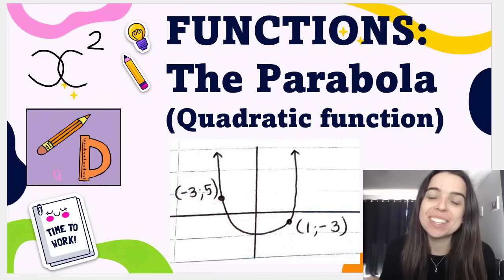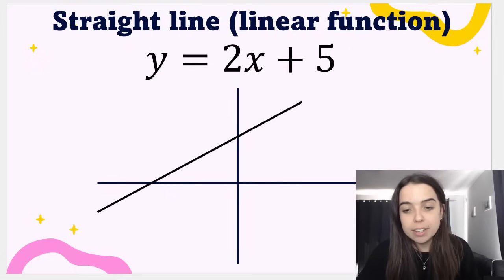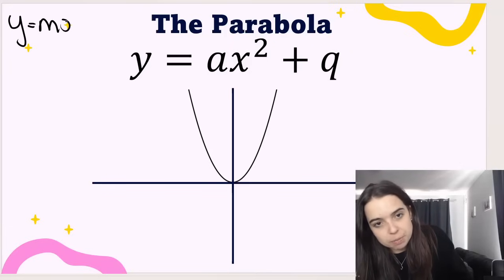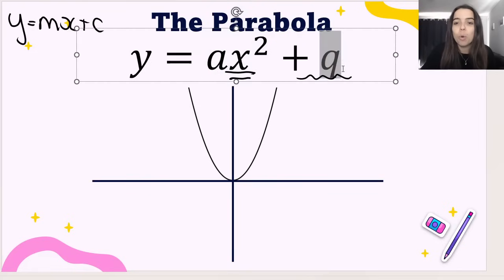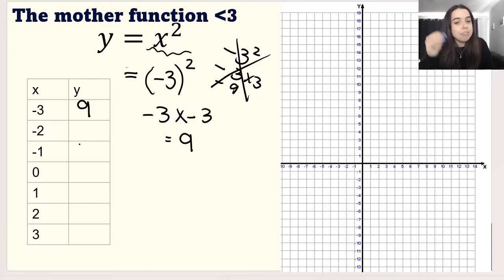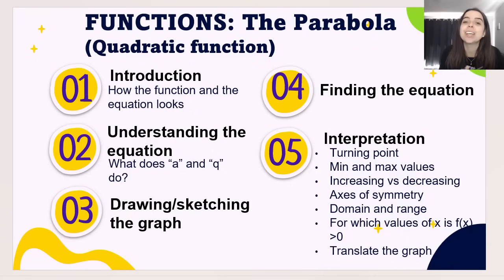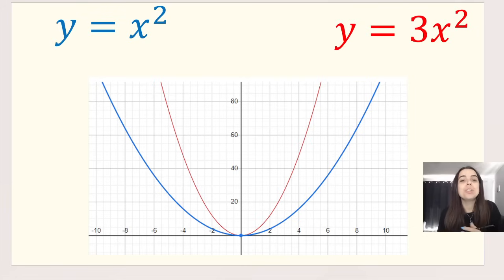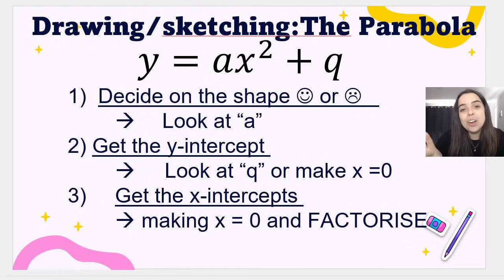Parabola Grade 10 Functions (Introduction)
An introduction to the PARABOLA, one of the functions we do in grade 10 maths.
What else do you want to see? I do Maths and Science videos.